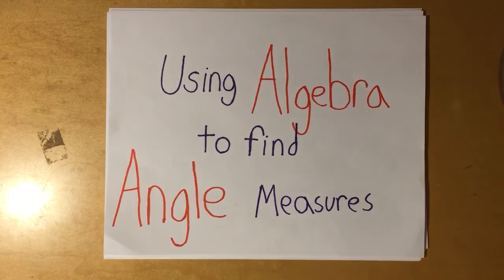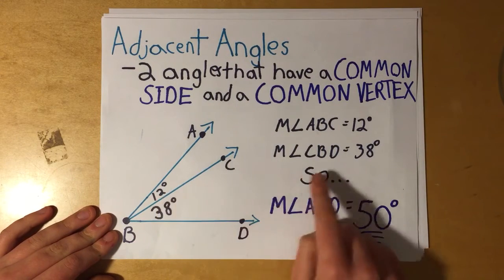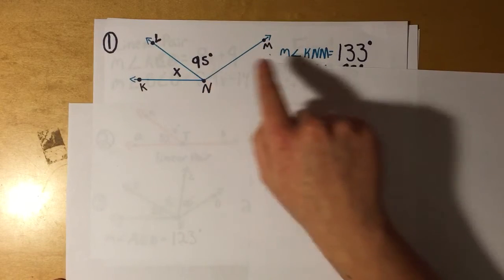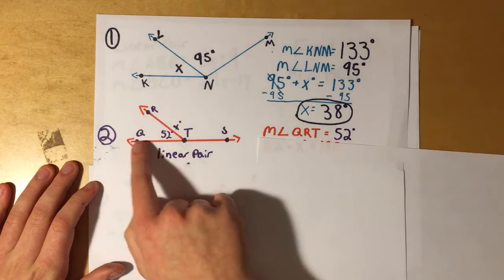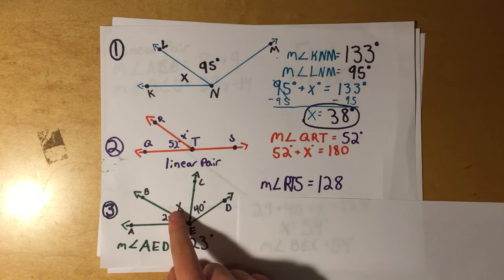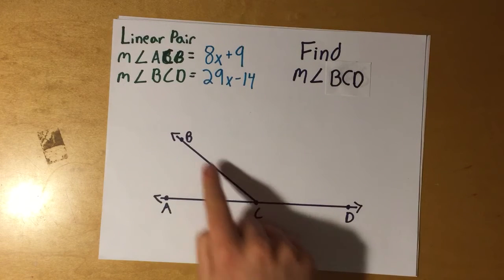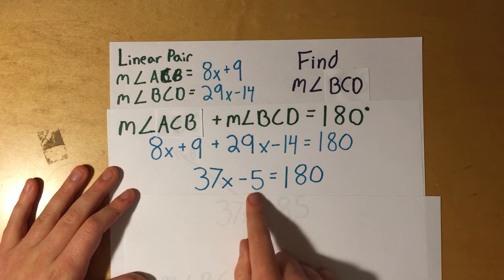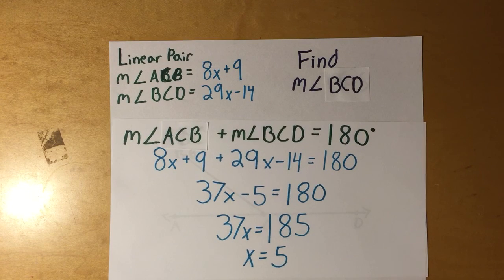Geometry - Using Algebra to Find Angle Measures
Mackenzie Kuran
NHS Video